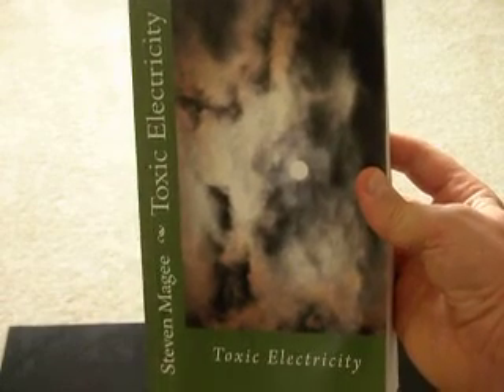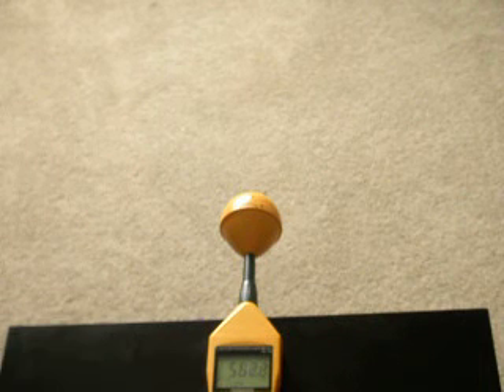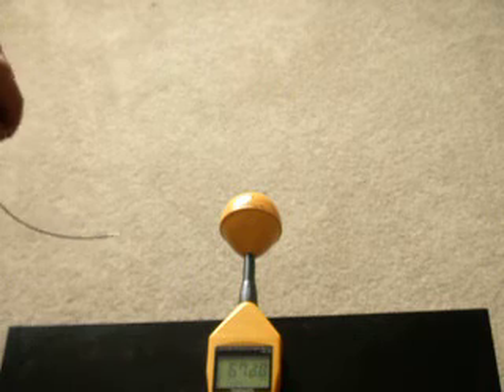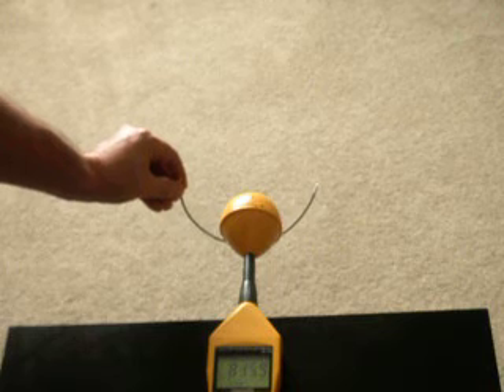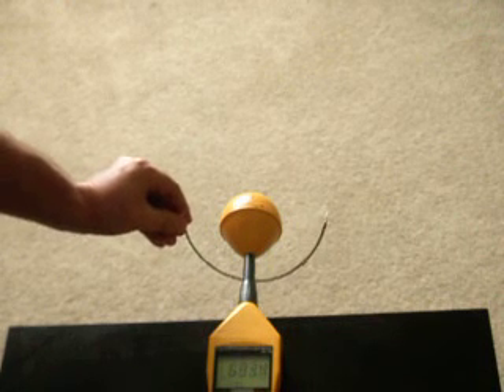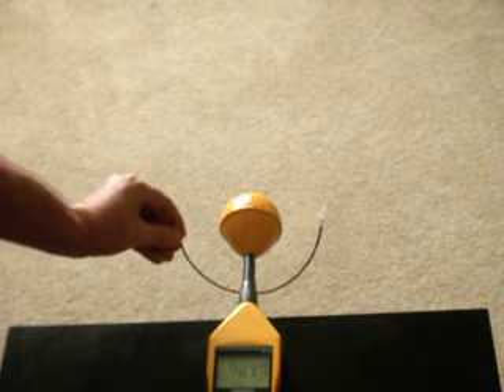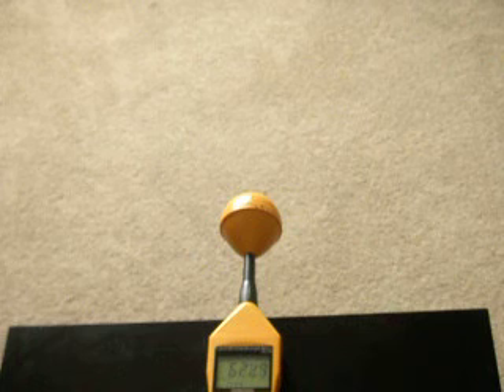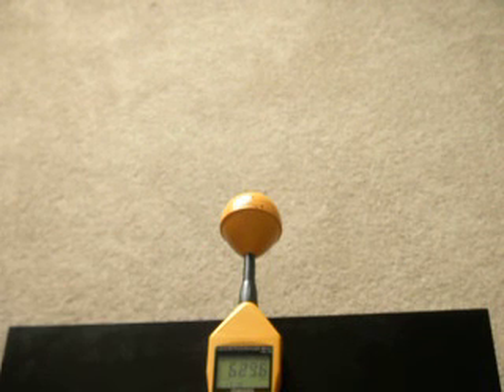Raising the Radiation Levels with an Under Wired Bra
Under wired bra's can increase the radiation levels near to them.  We demonstrate the effect.  A Wi-Fi unit was used to generate the radiation that we were measuring and it was about ten feet away.  Wireless radiation is the latest emerging sickness and it is documented in the medical profession as Radio Wave Sickness (RWS) and Electromagnetic Hypersensitivity (EHS).  The current ICNIRP exposure limit to protect against acute heating from microwaves is 61 V/m (at 2.45 GHz). The Public Health Department of the Government of Salzburg (2002) recommend an outdoor exposure limit of 0.06 V/m (0.001 microW/cm(2), 1 nW/cm(2)) and an indoor limit of 0.02 V/m (0.0001 microW/cm(2), 0.1 nW/cm(2)) for radio frequency radiation, to protect against the damaging non-thermal effects of microwaves.